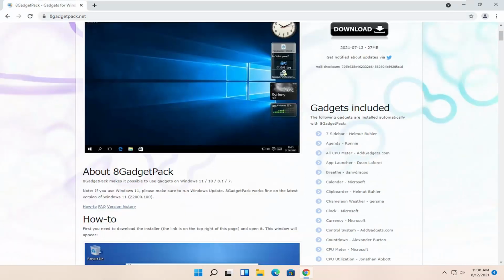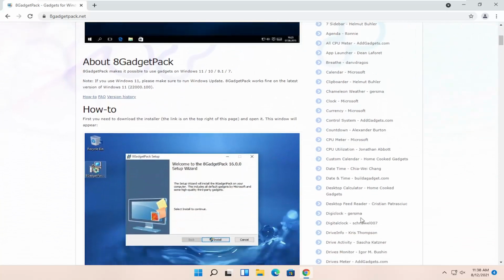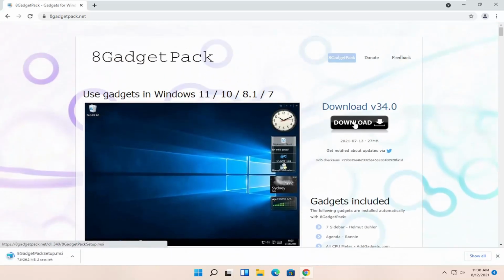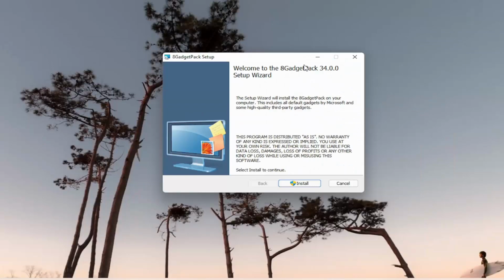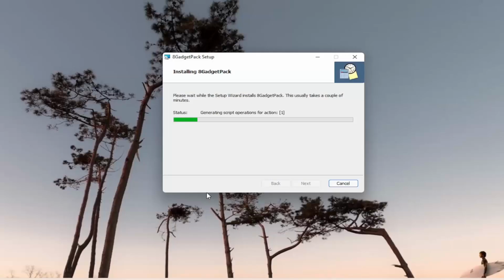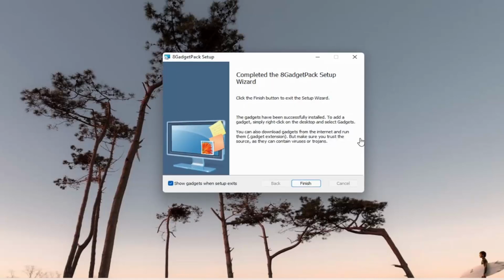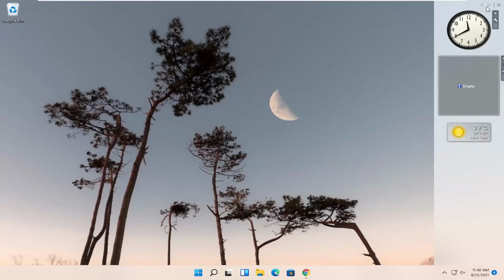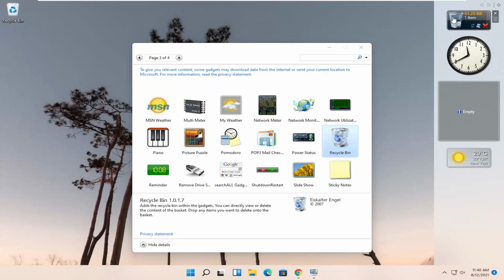How To Install/Enable Gadgets On Windows 11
You can get genuine Windows 7 Desktop Gadgets for Windows 11 with a couple of clicks. By downloading the sidebar installer, you will have them back in the latest OS from Microsoft. While Microsoft claims them insecure and outdated, desktop gadgets still have plenty of fans.

Back in Windows 8 days, Microsoft was shipping desktop gadgets along with Windows 8 Developer Preview. But this has changed.

The Redmond software giant is now considering Live Tiles in Windows 11/10 and 8, and "Widgets" in Windows 11 as a robust, secure replacements for the legacy gadgets feature. So, starting in Windows 8, the operating system no longer includes them.

If you are not familiar with Desktop Gadgets, this fancy feature was first introduced in Windows Vista. In that version of Windows, gadgets were linked to a special area called "Sidebar". The Sidebar was a line at the right edge of the screen where gadgets where stacked one above another in form of a column. You could drag a gadget to the Desktop, to make it expand itself and show extra options.

Issues addressed in this tutorial:
enable gadgets windows 11
enable gadgets in windows 11